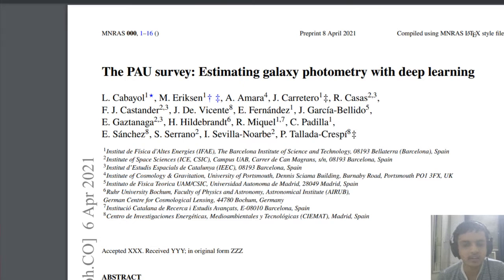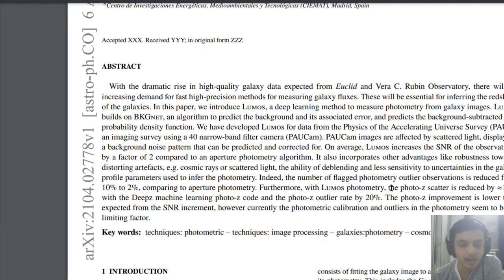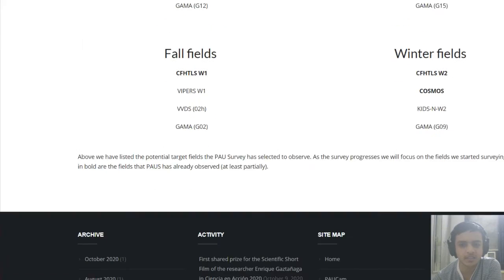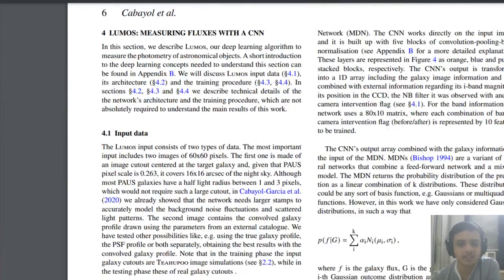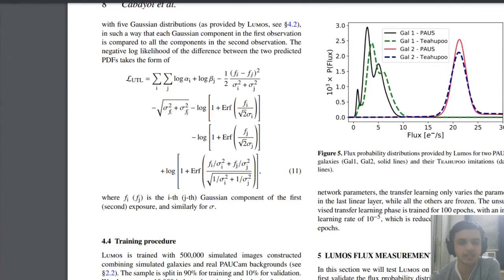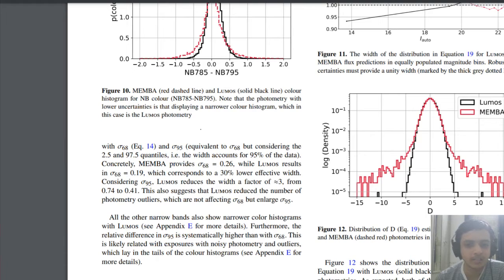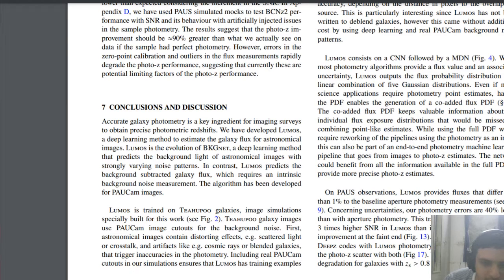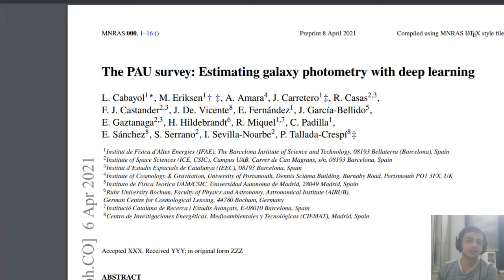Understanding the Paper: Estimating galaxy photometry with DL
Yo!